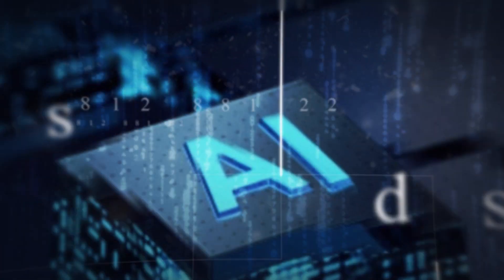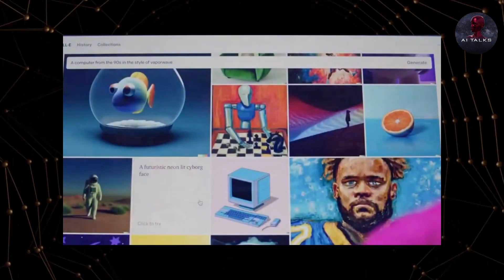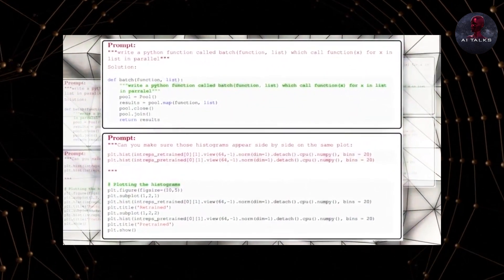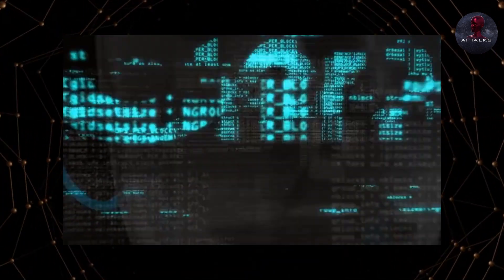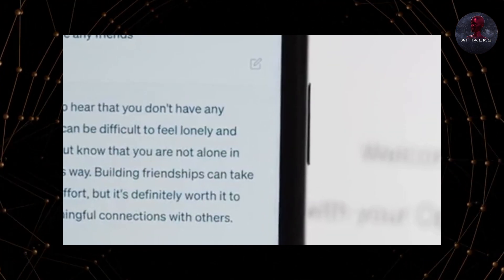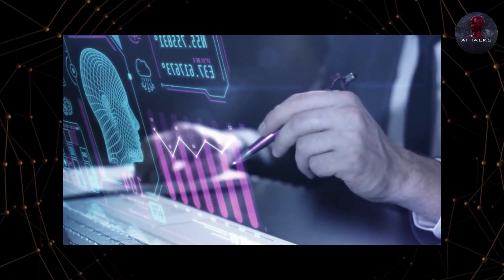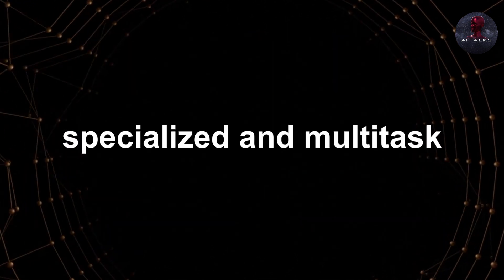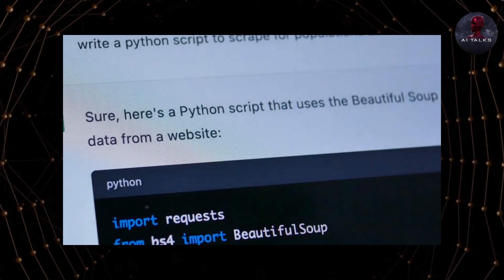Microsoft Phi-1.5 A New Milestone in AI and better than Meta’s Llama 2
Phi-1.5. Microsoft is pressing down on the accelerator of innovation while putting the brakes on brute force in AI.
So, what exactly is Phi-1.5? It's a new language model developed by Microsoft, using a type of neural network architecture called a transformer. With just 1.3 billion parameters, it's much smaller than other popular AI models as Meta's Llama 2 with 7 billion parameters. But impressively, it matches or even beats the performance of models that are 5-10 times bigger!
Join us in this video to understand everything about it.